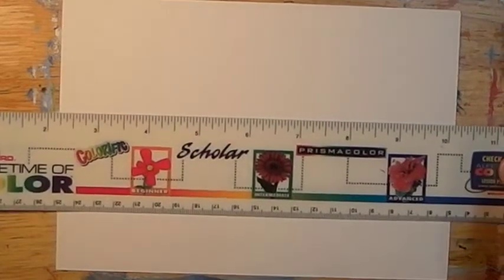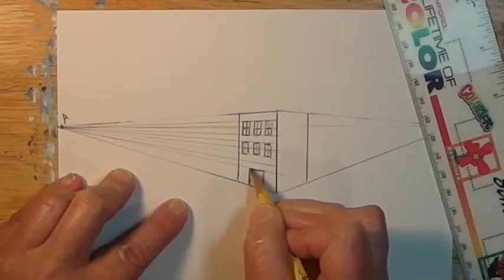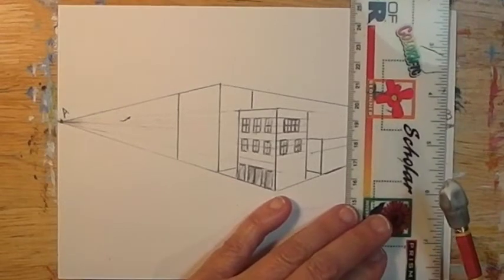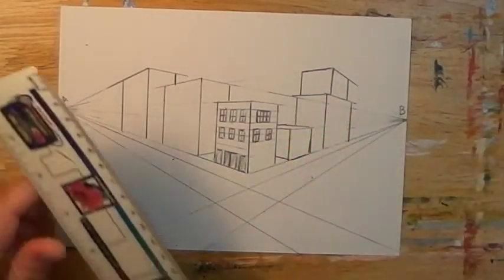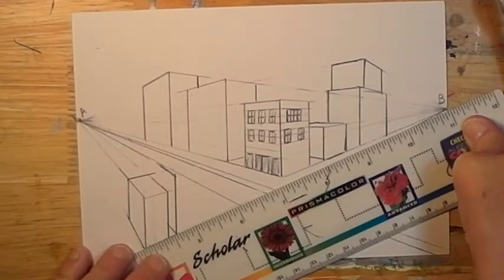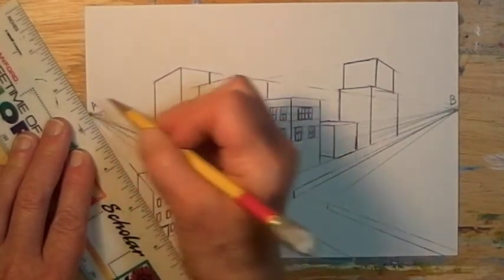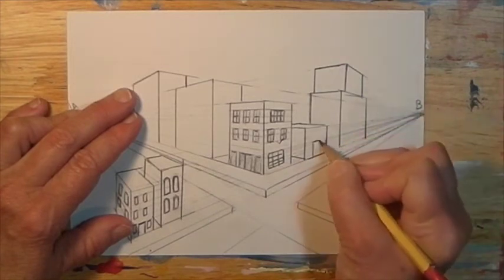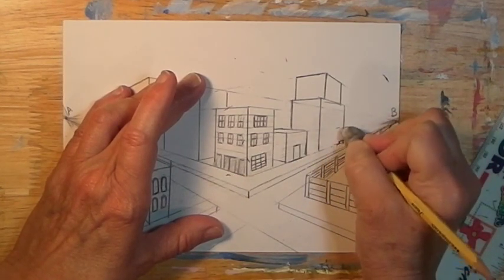Two point perspective city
This video falls between the really simple demonstrations and the really complex. It was made for older children to be able to follow, as well as adults.